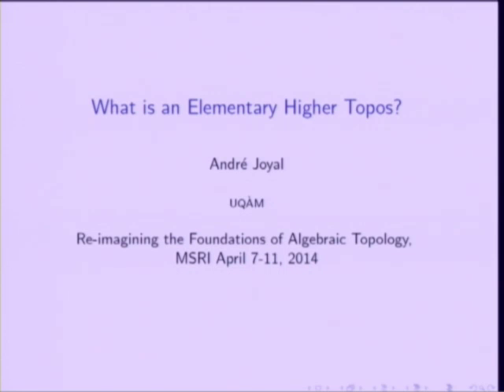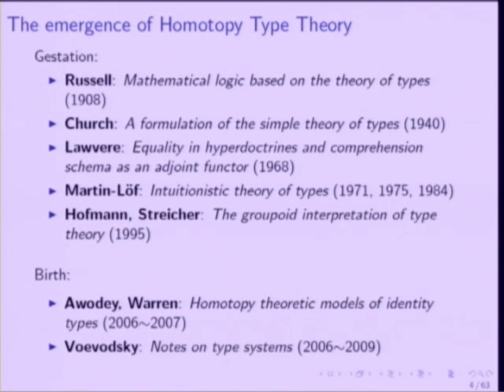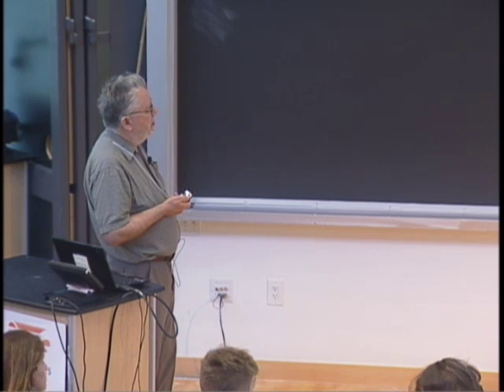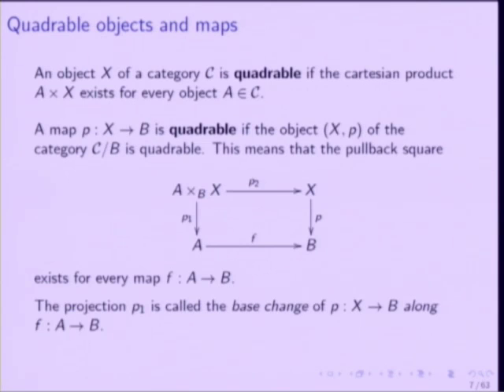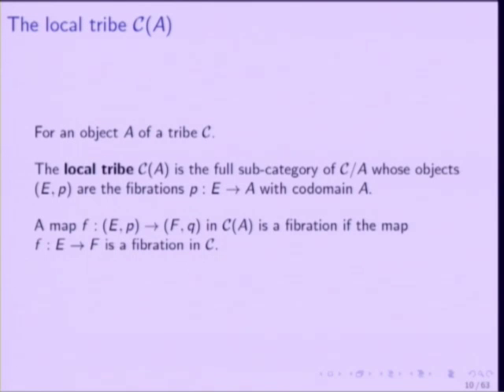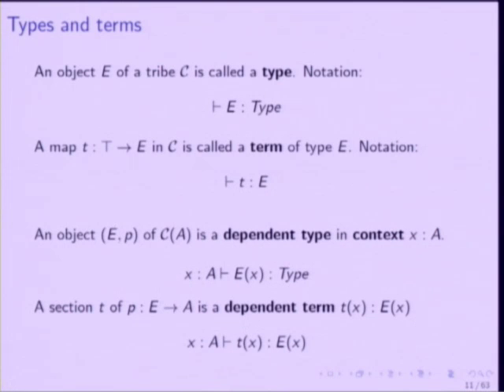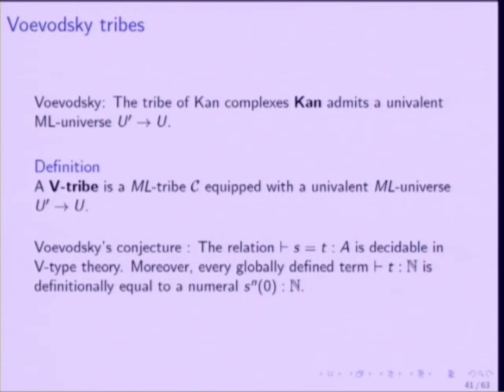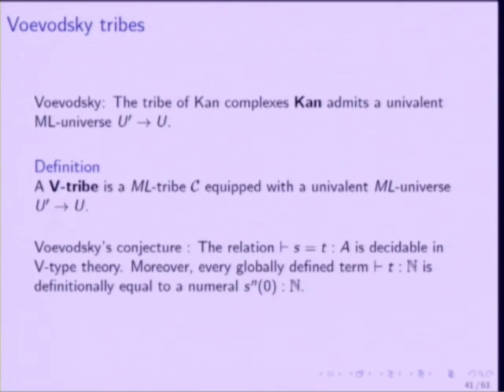Elementary higher topos